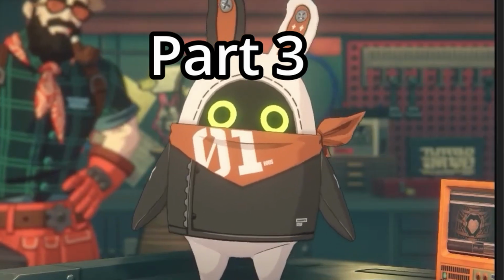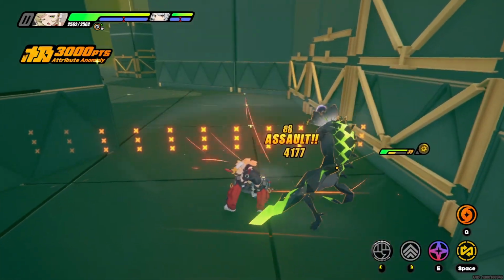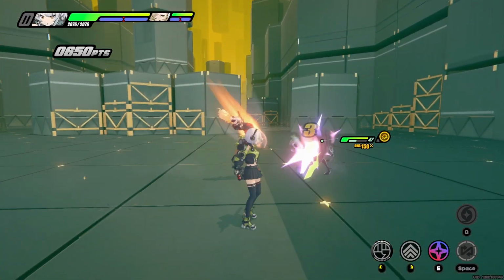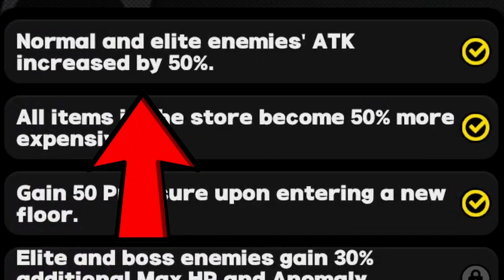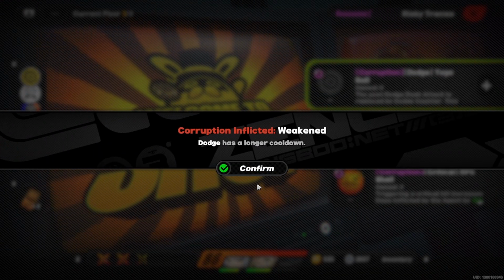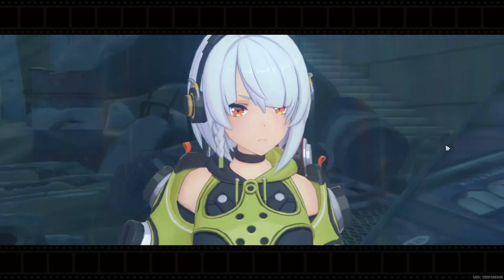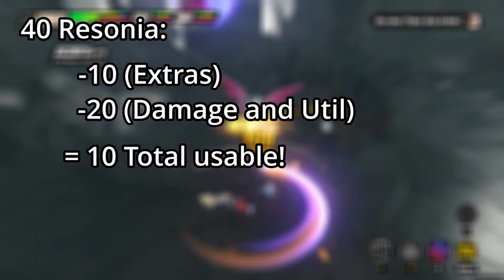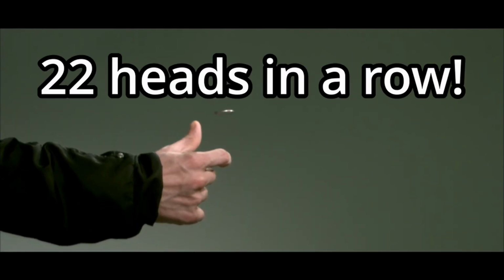0.0000265% chance to beat this ZZZ Challenge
Okay I know Zenless Zone Zero is a gambling-- I mean gacha game already, but am I the luckiest person alive or what?